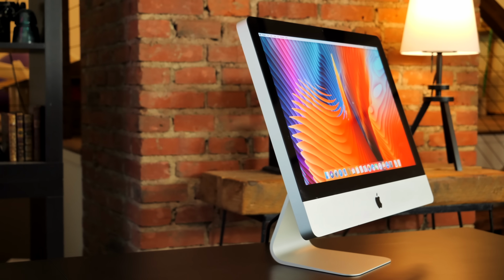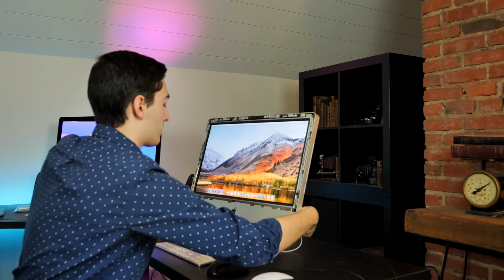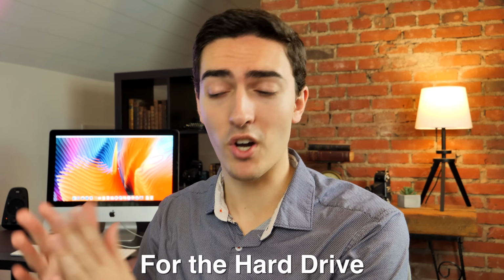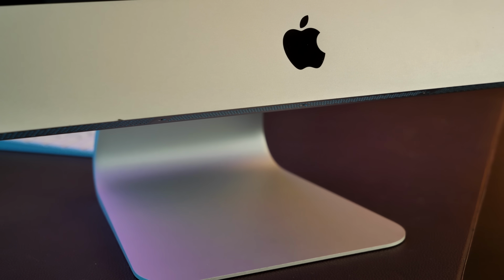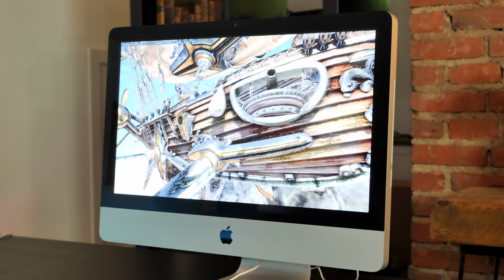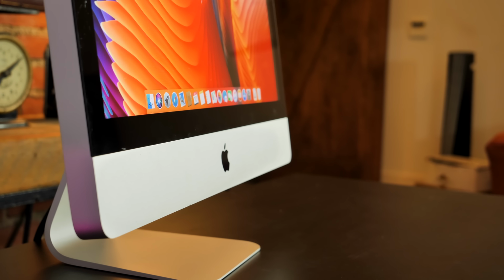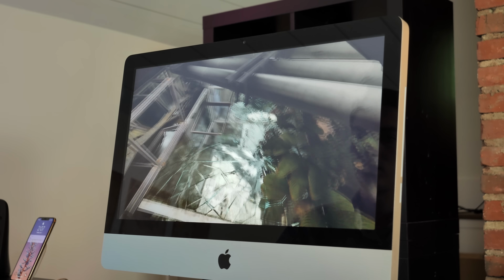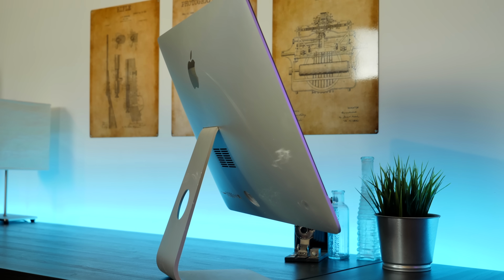Building the ultimate $200 custom iMac!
In today's video I'm going to be upgrading and customizing my cheap budget iMac that I bought for just 100 dollars. We're going to spruce this guy up with a budget of just $100 to see if this machine can not only be usable, but great in 2019 and for years to come!